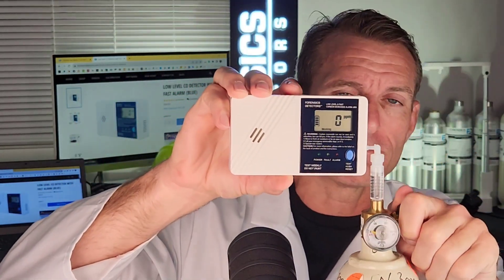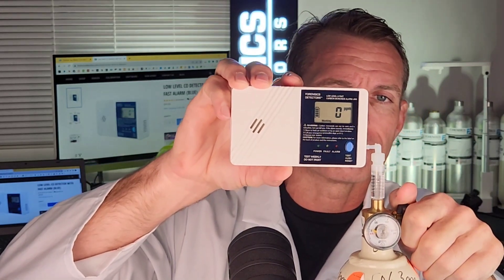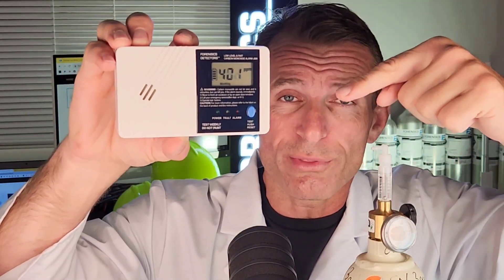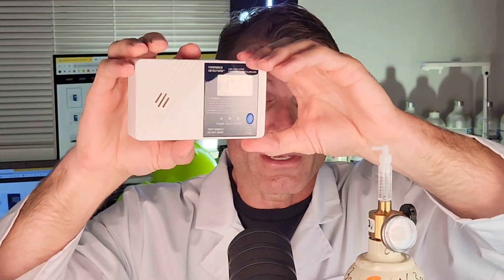Low Level Carbon Monoxide Detector (FD-J001) Test and Demo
This is our Low Level Carbon Monoxide Detector where the display shows the CO detected concentration starting at 10ppm and alarms at 25ppm in 60 seconds. These units are much faster than traditional CO detectors for the home.

0:00 Intro
0:16 CO Low Level Gas Detector
0:25 CO Gas Detector DEMO and TEST
1:20 CO Low-Level Gas Detector Alarming
1:30 In the Box
1:50 Conclusions

🏠 USES: Protection for older adults, the elderly, pregnant women, young children, and those with medical conditions.
🔬 ACCURATE: CO low-level meter that alarms at 25 ppm.
🔔 FAST ALARM: Alarms at 25 ppm @ 1min compared to typical devices which alarm over 70 ppm @ 60 - 240 minutes.
👪  TABLE OR MOUNT: The product is stable on the table and comes with screws for a wall mount.
🕵️  TRUSTWORTHY: ** 1-year limited warranty ** 100% quality guaranteed **

The LOW-LEVEL CO ALARM - J0001 is a sensitive monitor designed to provide added protection for older adults, the elderly, pregnant women, young children, and those with medical conditions, These groups may be more vulnerable to the adverse health effects of low-level CO exposure. This monitor displays CO concentrations of 10 ppm and above. On the other hand, standard CO devices typically display above 30 ppm. The detector triggers an audible alarm when CO is detected at 25 ppm after 1 minute, compared to typical alarms that trigger at 70 ppm after 60 to 240 minutes. The sensitive CO monitor alarms according to various agency gas exposure permissible limits. Comes with a production date and life expectancy estimates so users know when to change the alarm. Features include a low-level display, display over 10 ppm, fast alarming at 25 ppm after 1 min, 5-year sensor life, low battery warning, and stability on the table.